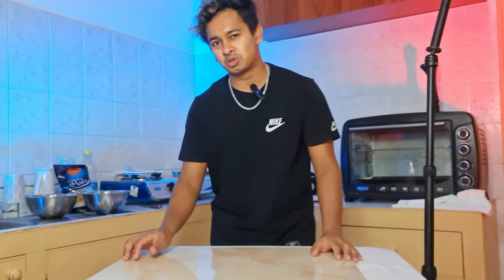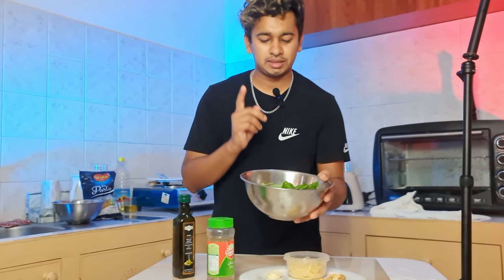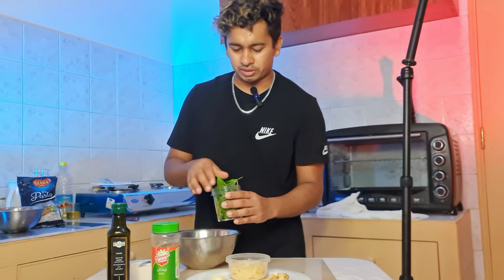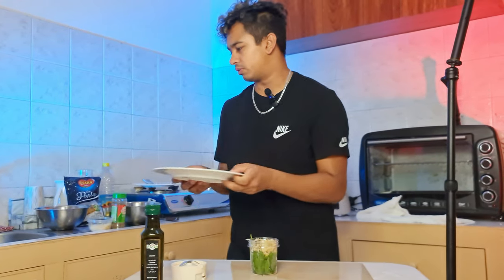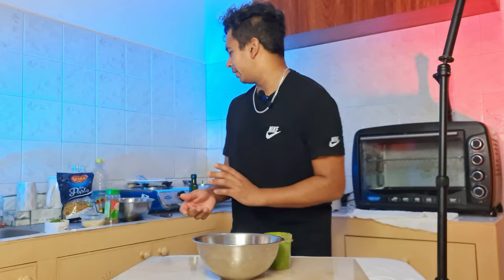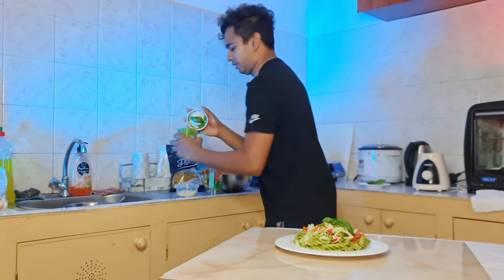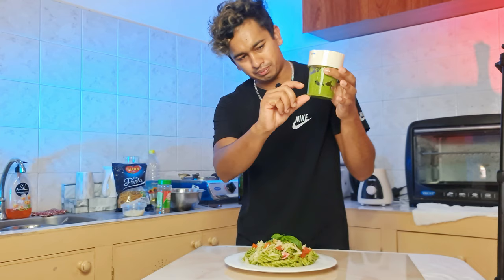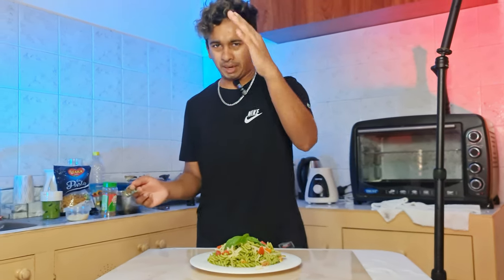කොළ පාට පැස්ටා කෑවොත් කොහොම වෙයිද.? Pesto Pasta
ස්තුති. !!
1) Bring a large pot of water to the boil with the salt.
2) Add pasta and cook for the length of time per the packet.
3) Just before draining, scoop out 1 cup of of the pasta cooking water.
4)Drain pasta in a colander, leave it for a minute.
5)Transfer pasta to a bowl (do not use pasta cooking pot, too hot).
6) Add pesto and 1/4 cup of pasta water. Toss to coat pasta in pesto, adding more water if required to make pasta silky and saucy, rather than dry and sticky.
7) Taste, add more salt and pepper if desired.
8) Serve immediately, garnished with fresh parmesan.